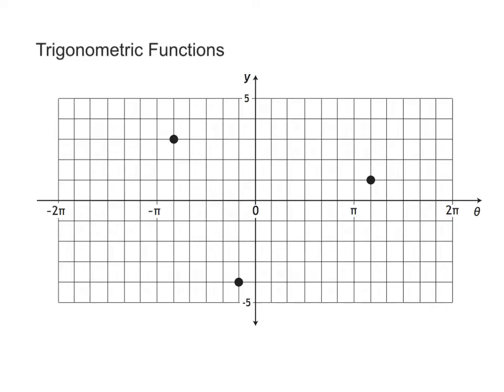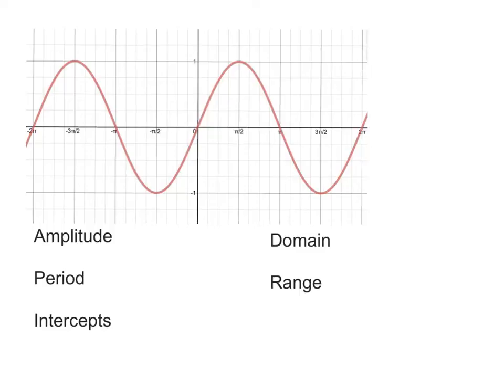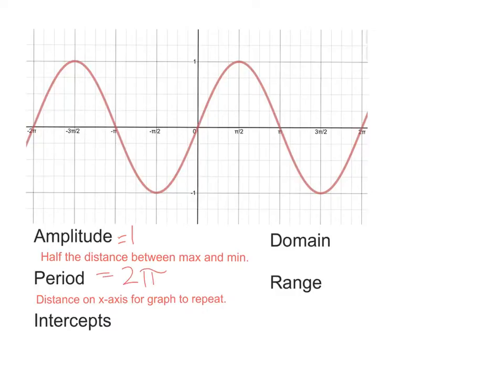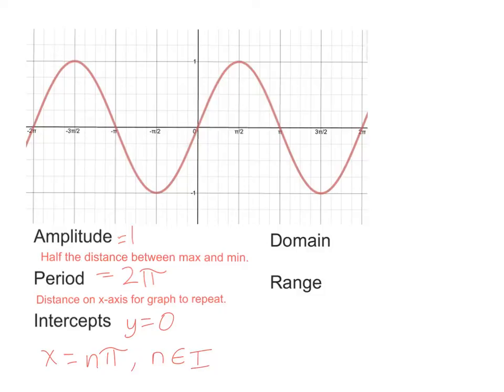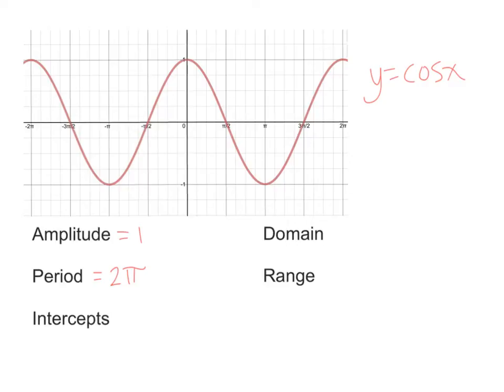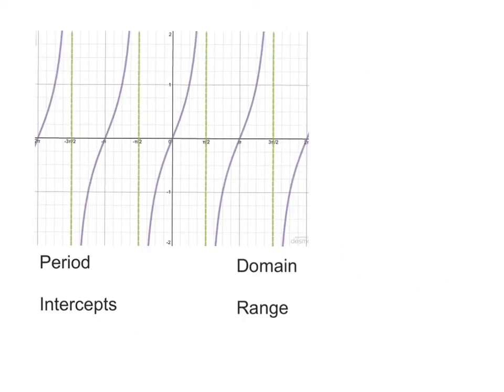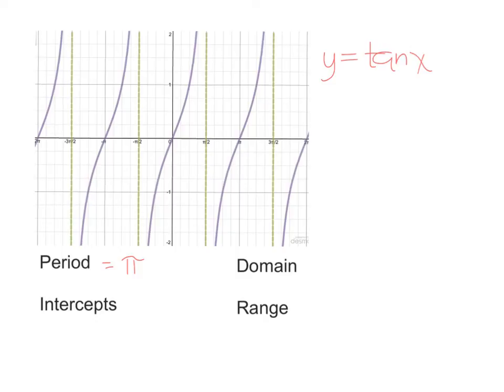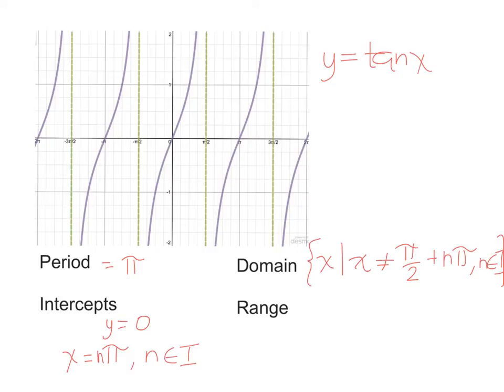30.5.1sine cosine functions